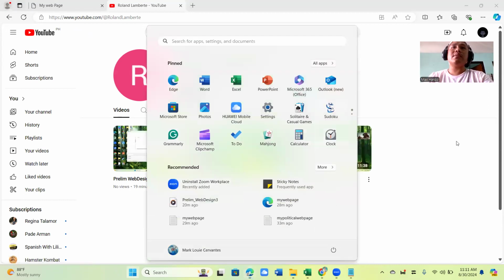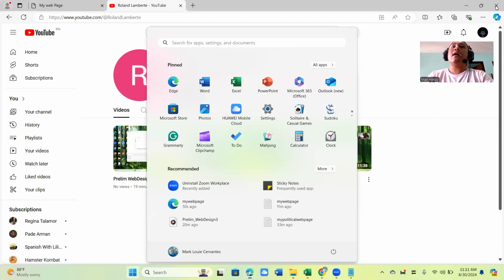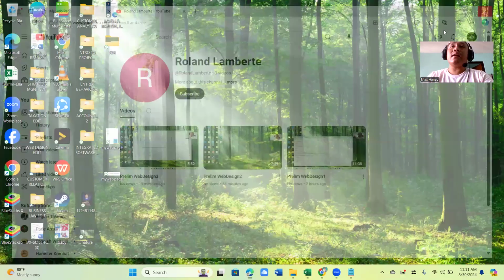Midterm WebDesign1-Adding link outside Webpage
For School Purposes only: Prelim and Midterm Assessment